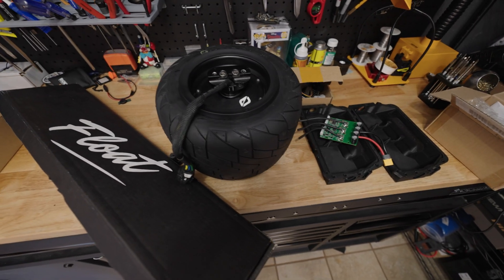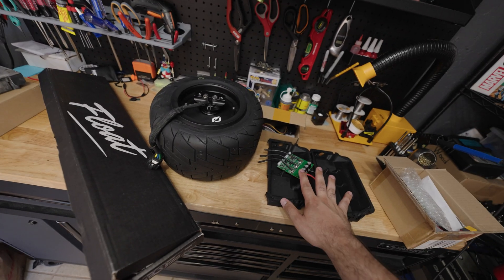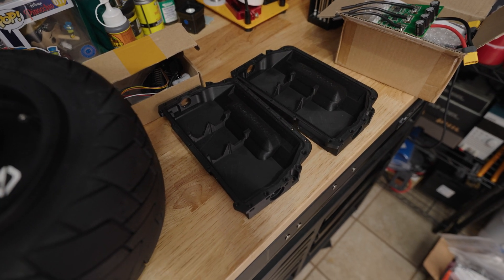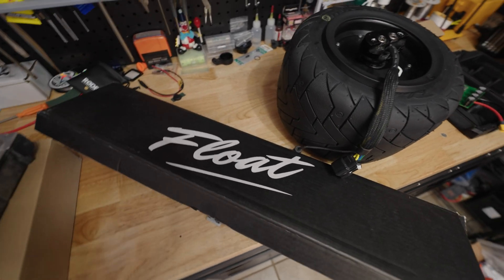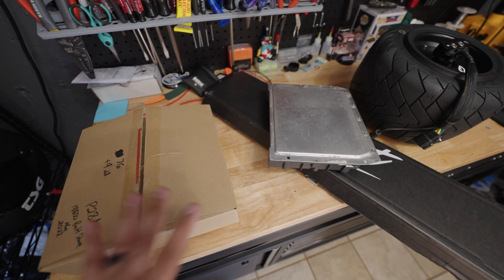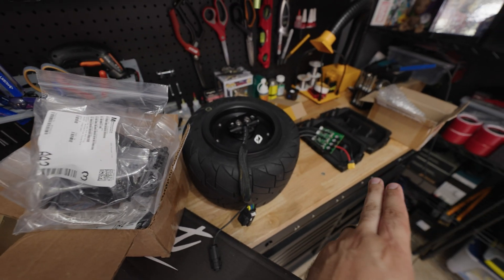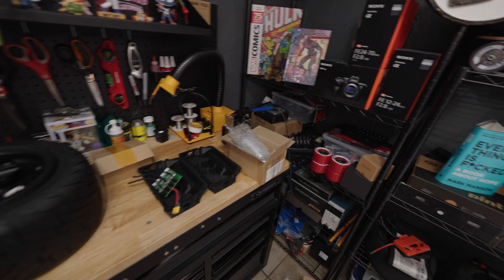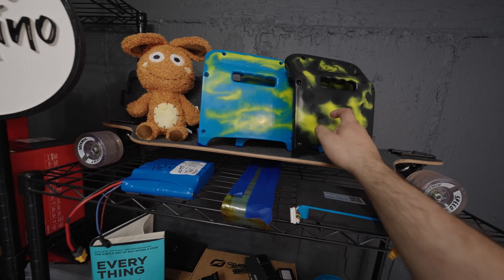Ultimate DIY One Wheel Build | Introduction & Parts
For the first video in the series, I go over the parts that I'll be using to build a VESC based Onewheel rebuild/restore project. The only Future Motion parts being used are the motor, and the battery box. The rest of the parts are aftermarket or third party products, and the wiring will be custom done to suit the needs of the build.

The plan is to build and base the board on a 20s battery, with a top voltage of 84v (72v nominal).

I am very grateful for the contributions and help that are making this project and video series possible: